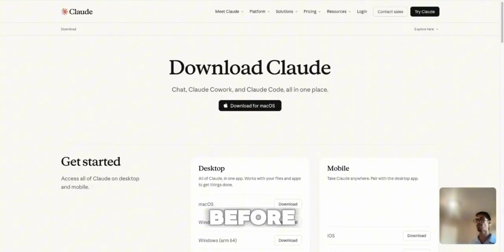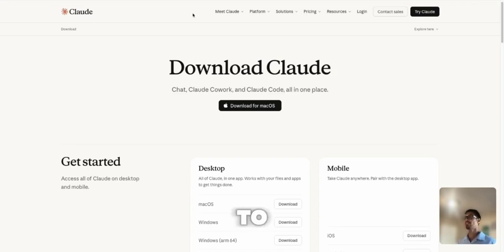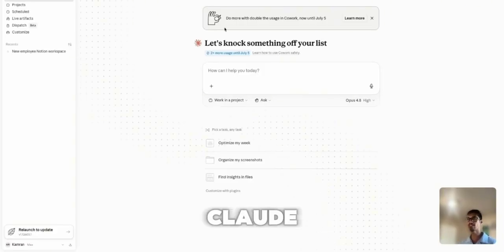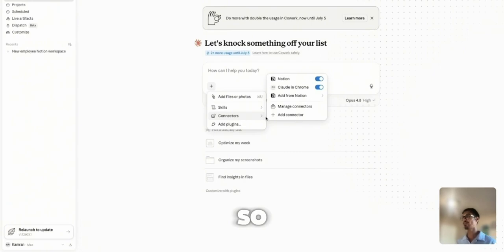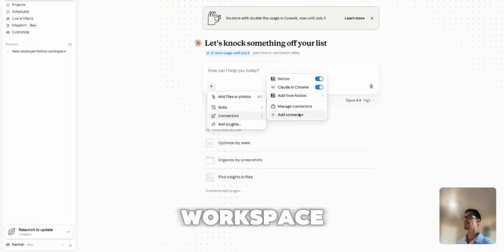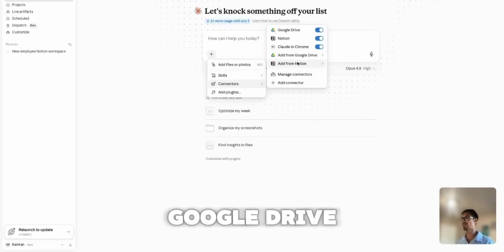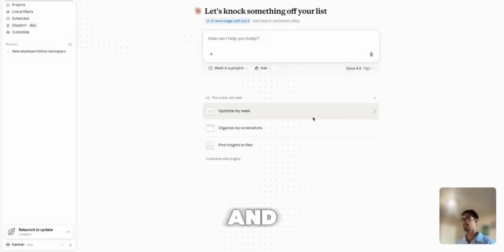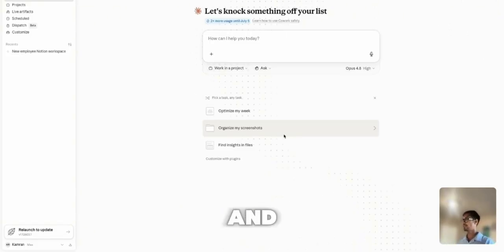AI for Auto Repair Shops: Claude for Creating, Automating, and Managing Documentation - Part 1